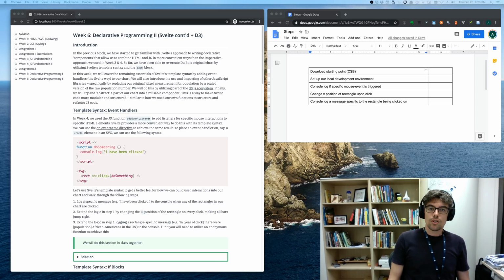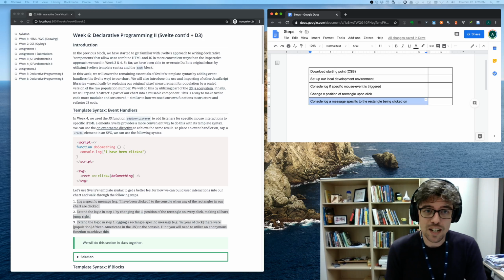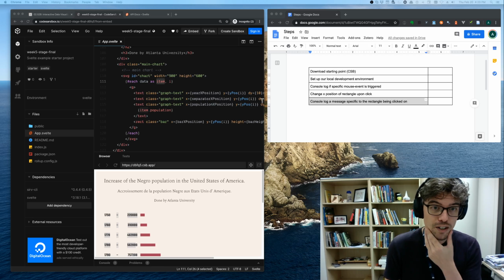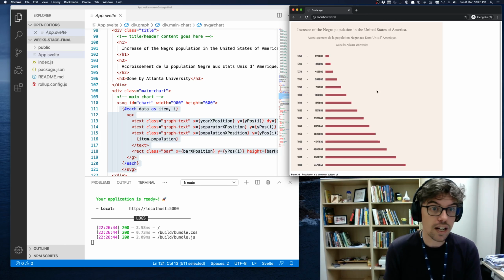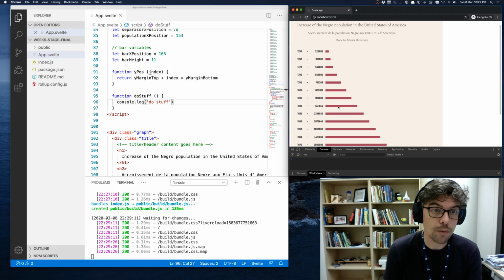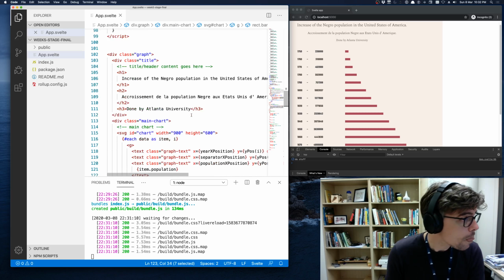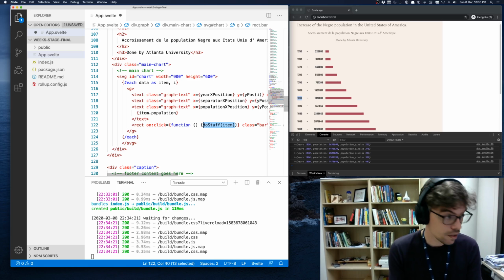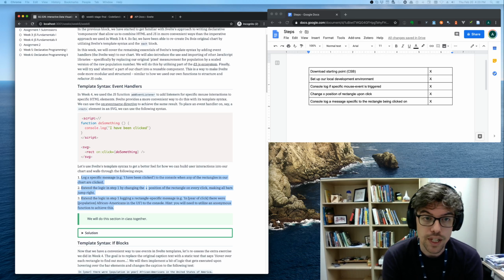IDV Week 6 Event Handlers